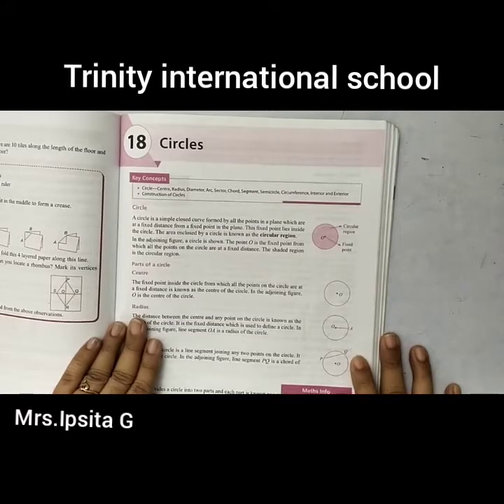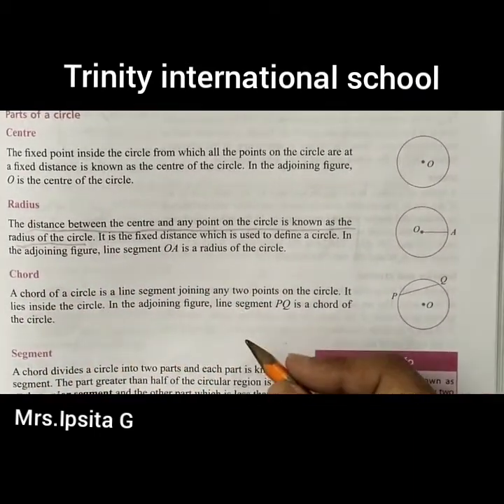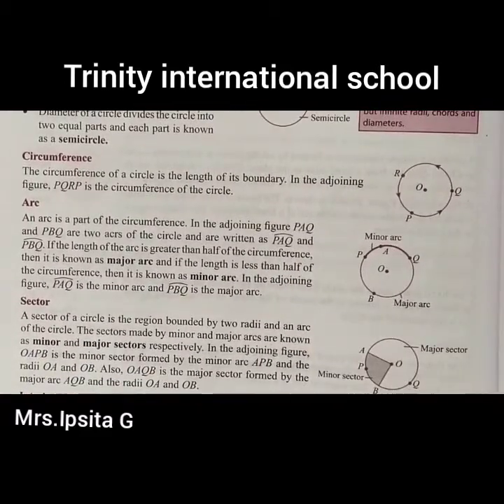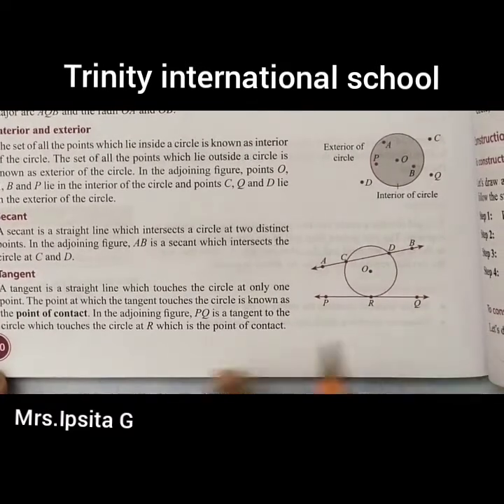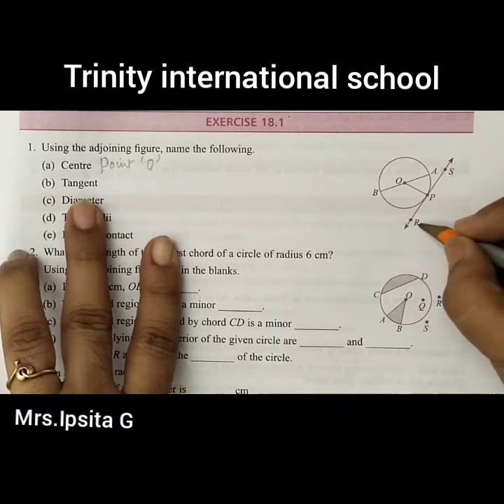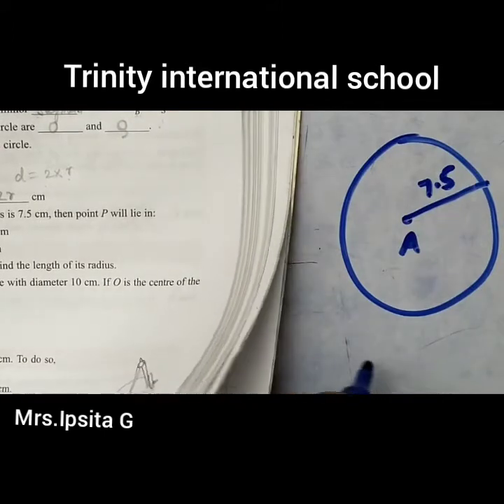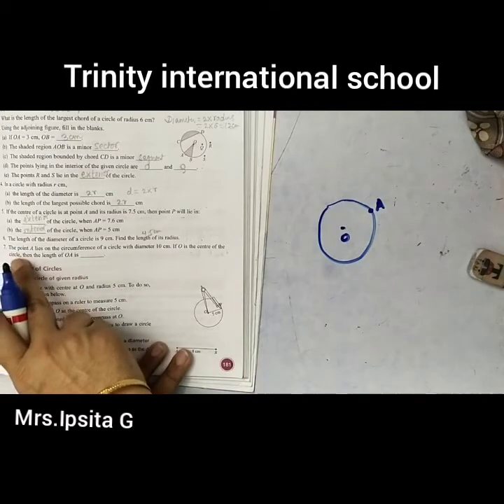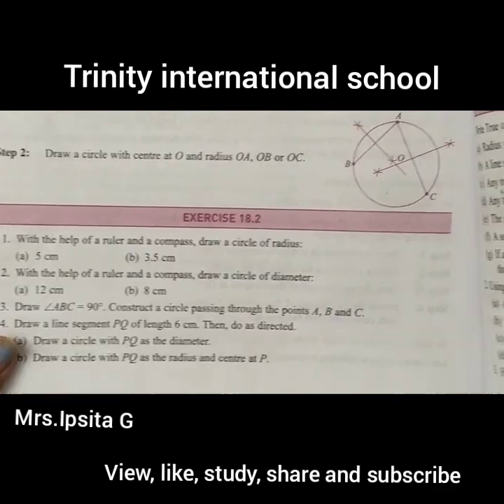class-6 Maths, chp.18 Circles